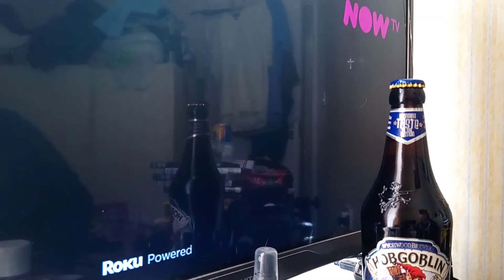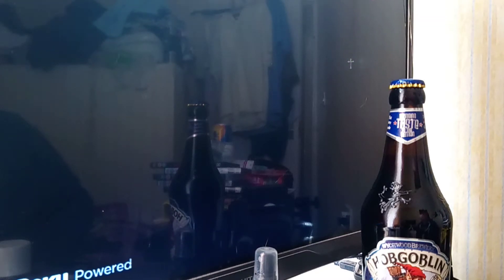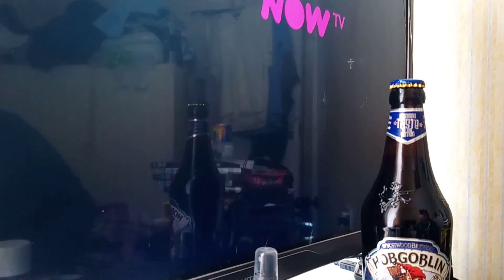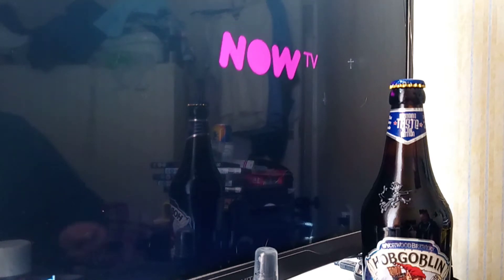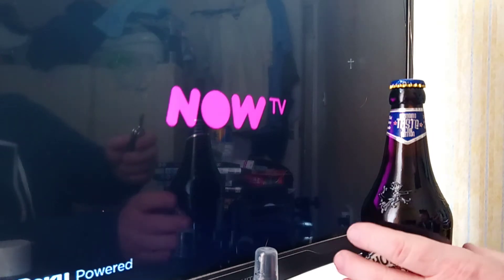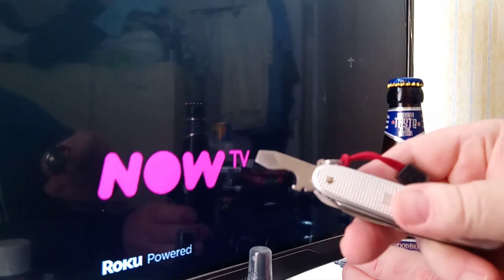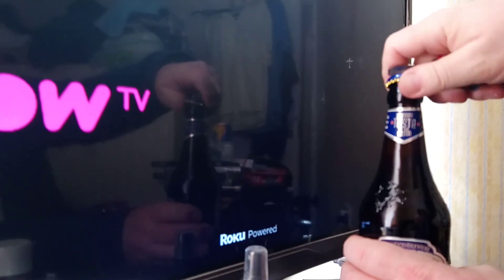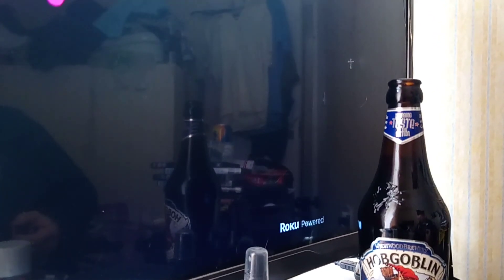Victorinox Alox Bottle Opened